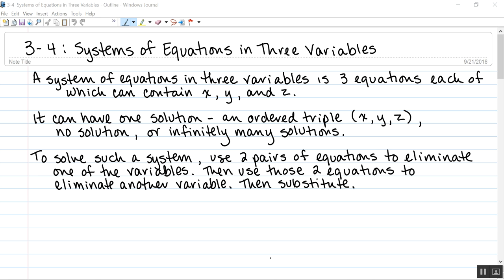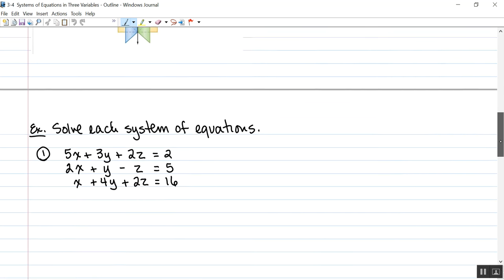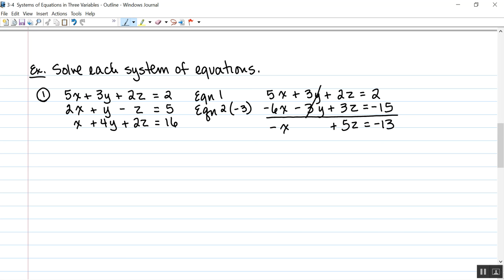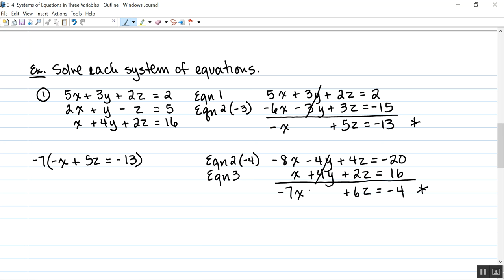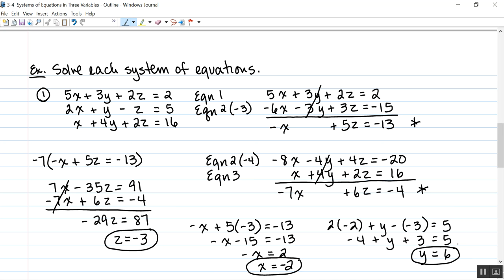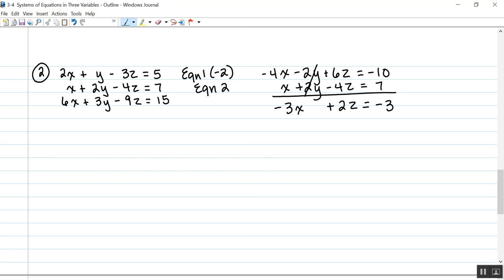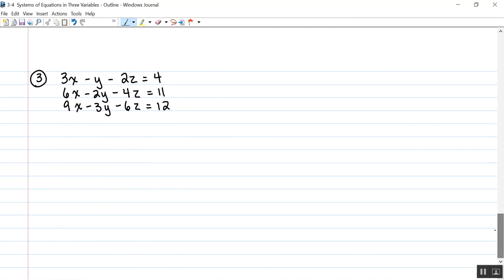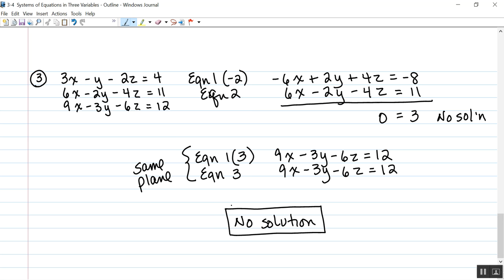3-4 Solving Systems of Equations in Three Variables